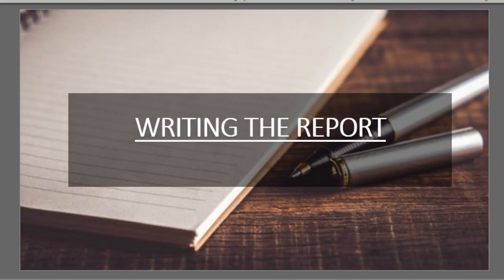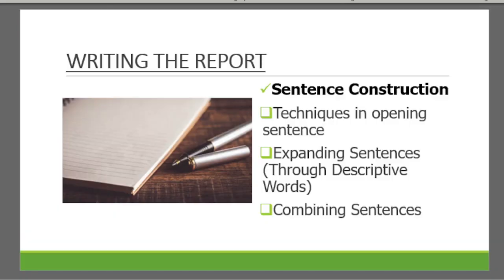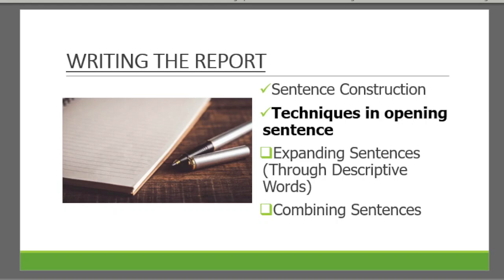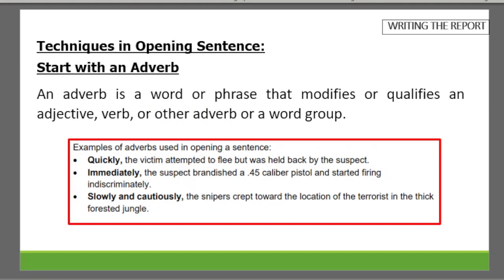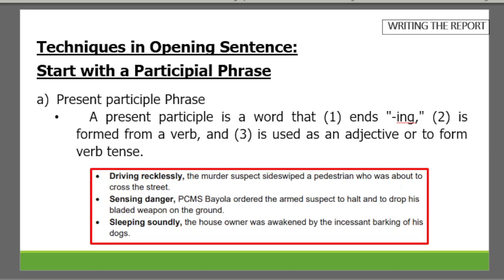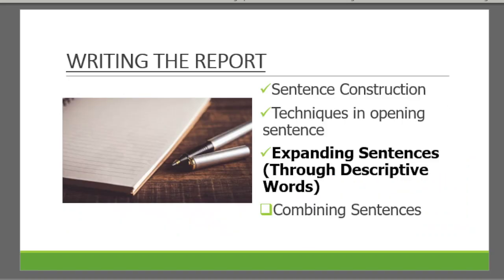CDIN5: Writing the Report (Part 1)